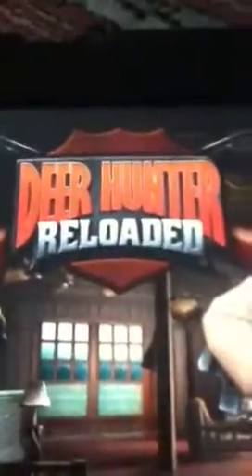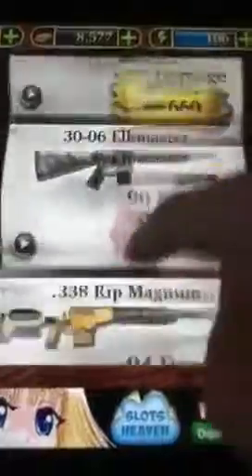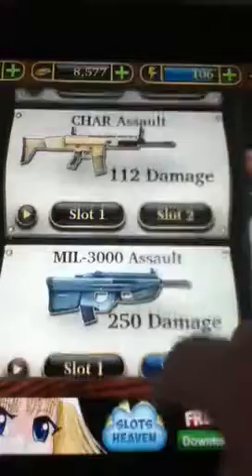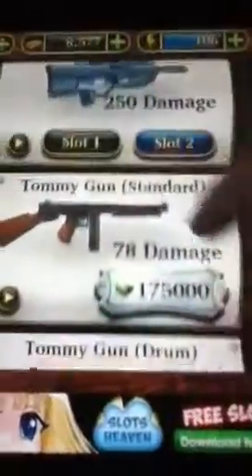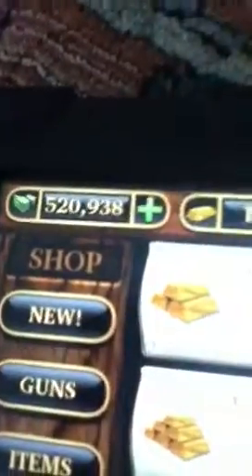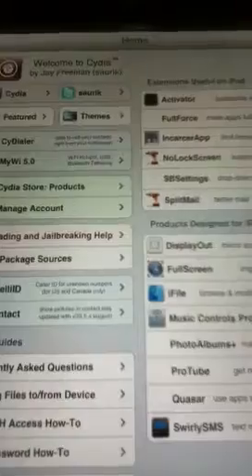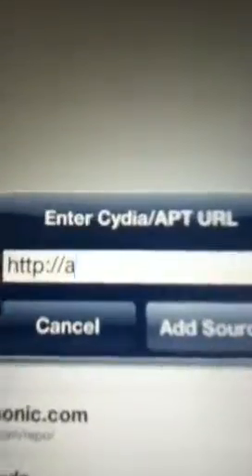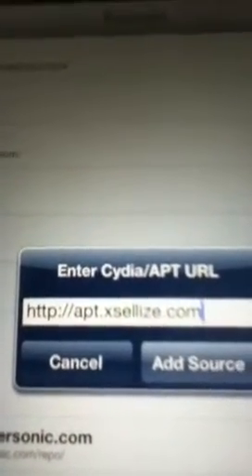Deer Hunter Reloaded Hack | 100% working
How to hack deer hunter reloaded.